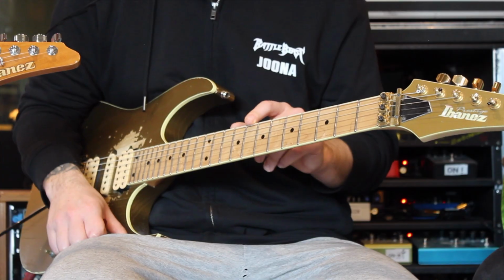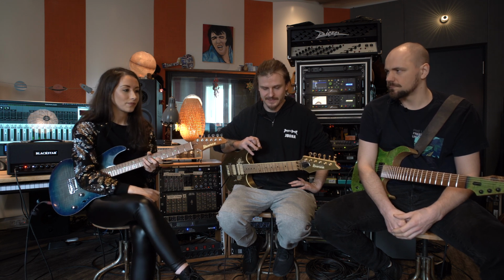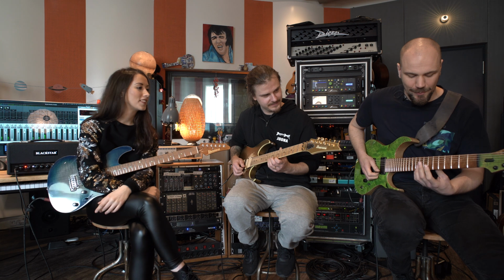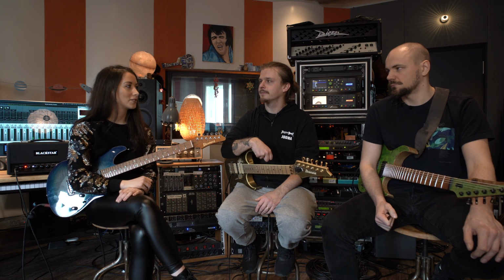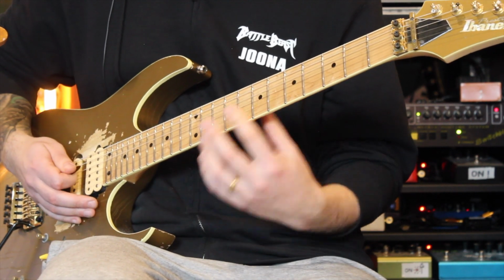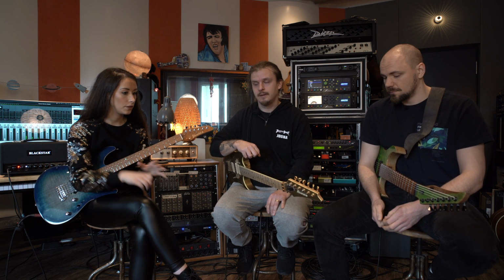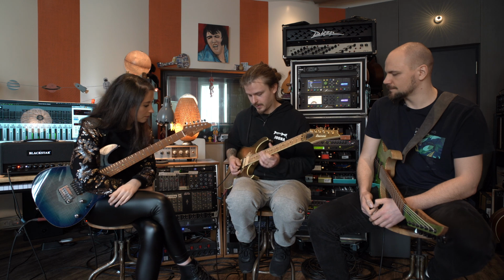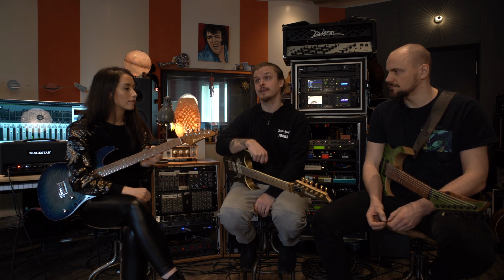Guitar Hangs with Joona Björkroth & Juuso Soinio from BATTLE BEAST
During my last tour in February I took Joona and Juuso from Battle Beast to the Chefrock Studios in Hamburg where we talked all things guitar and live shows. Enjoy!!

Joona (@joonabjo) plays Ibanez Guitars & Quad Cortex
Juuso (@jsoinio) plays Vandermeij Guitars & Quad Cortex

Celine (@celineperengtr) plays Ibanez Guitars, Blackstar Amps & Elixir Strings

Sound & Mix: Julia Kindschus
Camera: Catiana Lemke
Special thanks to Peter Keller/Chefrock Studios Hamburg

Circus Of Doom Riff: 8:39
Straight To The Heart Dual Solo: 14:17
Straight To The Heart Ending Solo: 16:37
King For A Day Riff: 27:06
King For A Day Verse Licks: 30:00
Eden Solo: 42:15